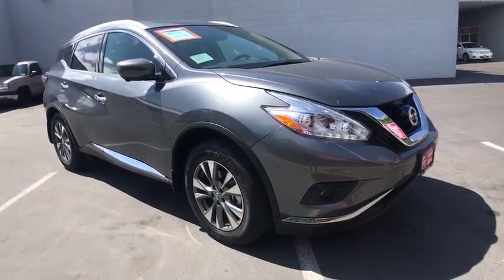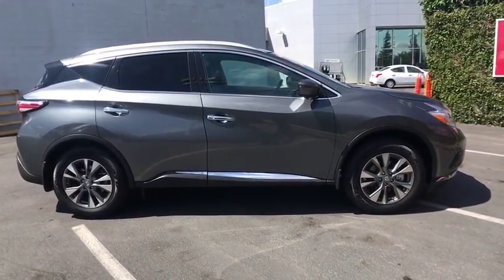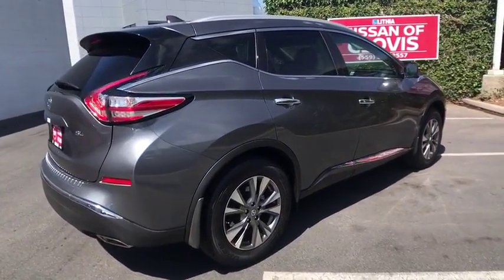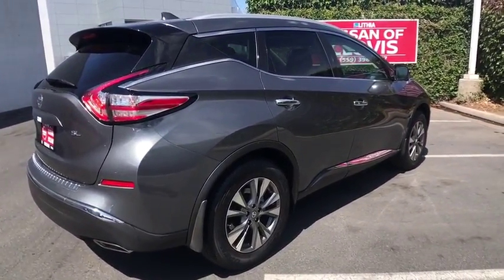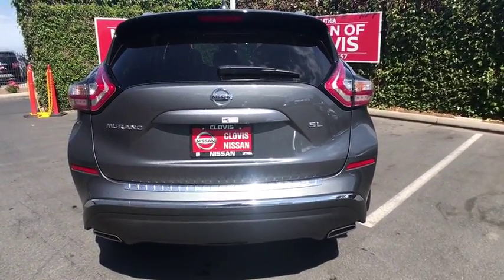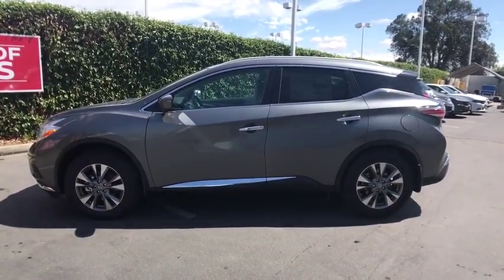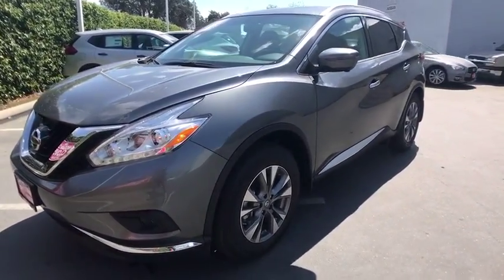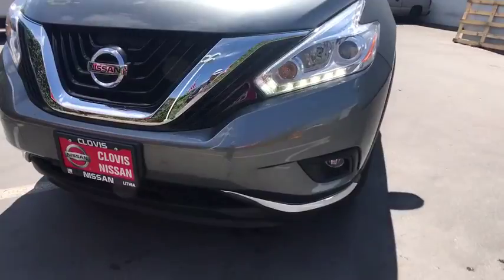2016 NISSAN MURANO Clovis, Sanger, Selma, Madera, Visalia, CA GN158479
NEW 2016 NISSAN MURANO
2016 NISSAN MURANO FWD 4DR - Stock#: GN158479 - VIN#: 5N1AZ2MG1GN158479

Moonroof, Nav System, Heated Leather Seats, Power Liftgate, Aluminum Wheels, [H01] SL TECHNOLOGY PACKAGE. FUEL EFFICIENT 28 MPG Hwy/21 MPG City! GUN METALLIC exterior and Black interior, SL trim. AND MORE!br /br /KEY FEATURES INCLUDEbr /Leather Seats, Navigation, Power Liftgate. Aluminum Wheels, Privacy Glass, Keyless Entry, Remote Trunk Release, Steering Wheel Controls, Child Safety Locks, MP3 Player. br /br /OPTION PACKAGESbr /SL TECHNOLOGY PACKAGE Intelligent Cruise Control (ICC), Power Panoramic Moonroof, Predictive Forward Collision Warning (PFCW), Forward Emergency Braking (FEB). Nissan SL with GUN METALLIC exterior and Black interior features a V6 Cylinder Engine with 260 HP at 6000 RPM*. br /br /OUR OFFERINGSbr /***Why is Nissan of Clovis the Go-To Spot for Fresno, Madera and Visalia Drivers Seeking a New or Used Nissan Vehicle? It could be our varied and accommodating selection of new Nissan models, including the much-loved Nissan Altima, Maxima, Sentra, Murano and Pathfinder. Perhaps it's our equally vast range of high-quality, Nissan of Clovis-approved used cars. Visit our dealership at 370 W Herndon Ave Clovis, California and find out for yourself!*** br /br /Horsepower calculations based on trim engine configuration. Fuel economy calculations based on original manufacturer data for trim engine configuration. Please confirm the accuracy of the included equipment by calling us prior to purchase. br /